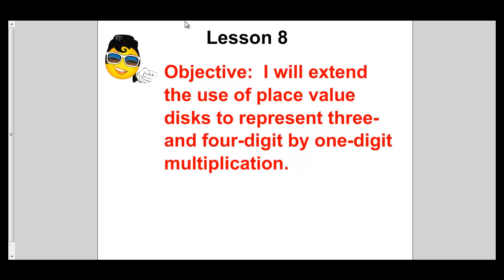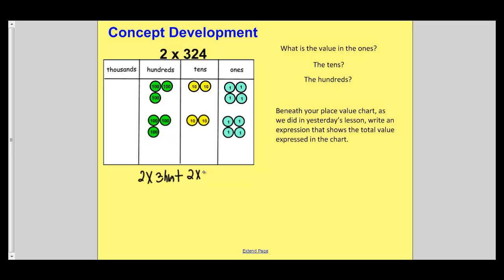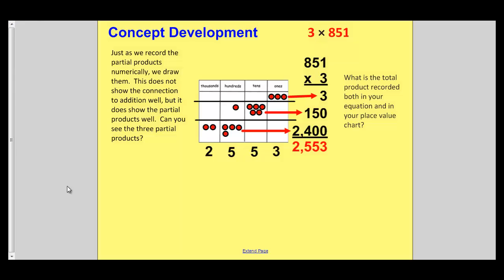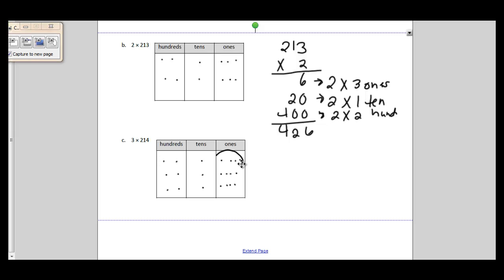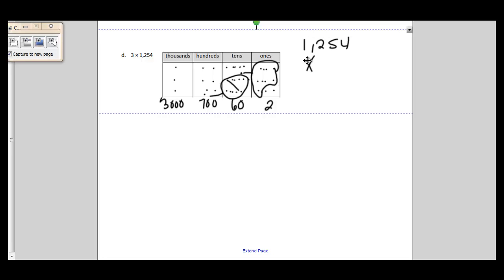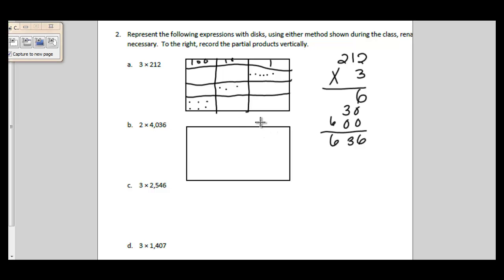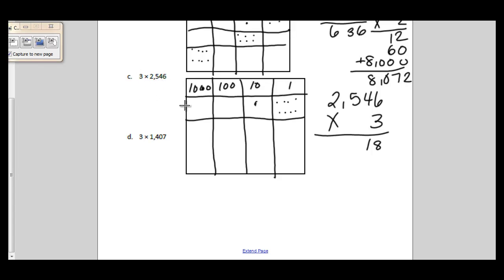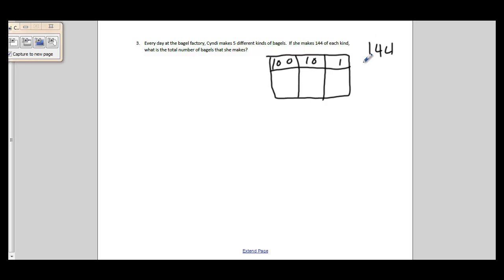Lesson 8 multiply 3, 4 digit by 1 digit